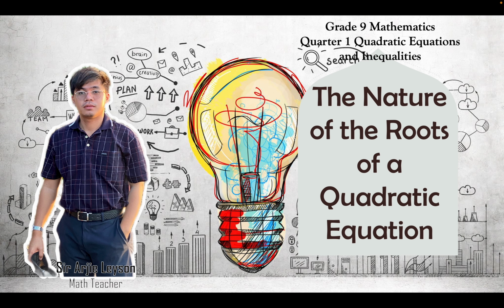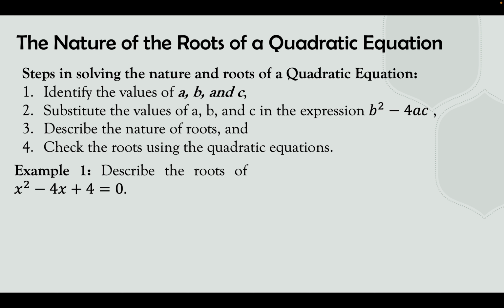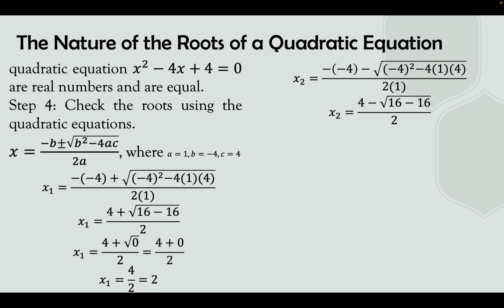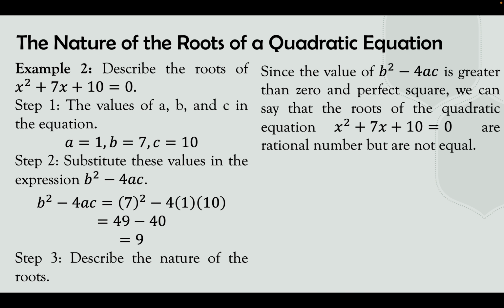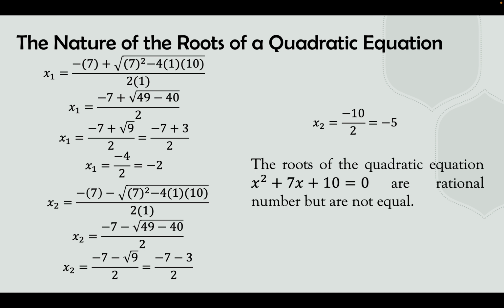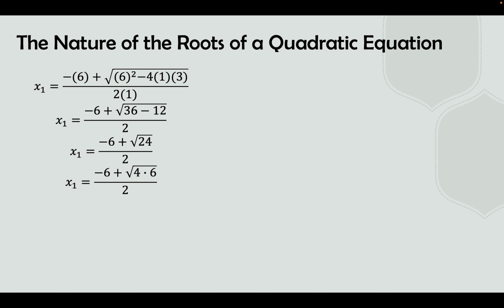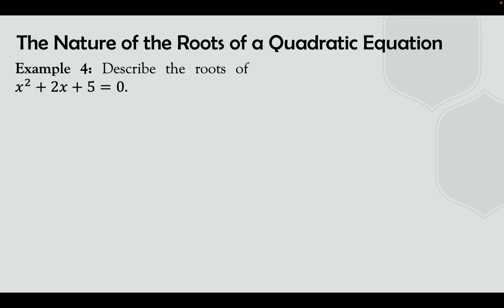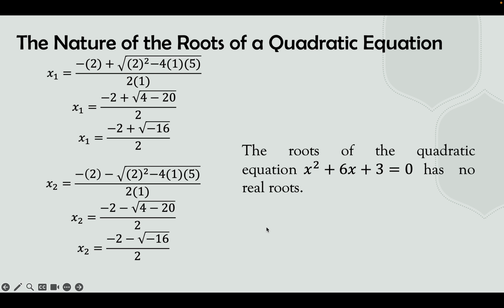The Nature of the Roots of a Quadratic Equation | Grade 9 Mathematics Quarter 1